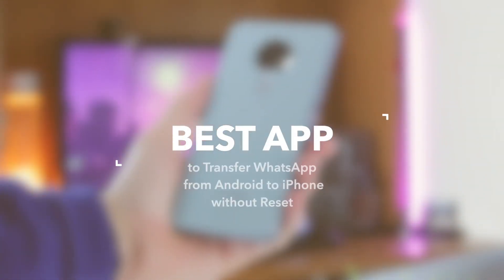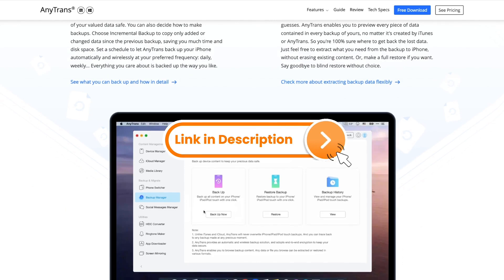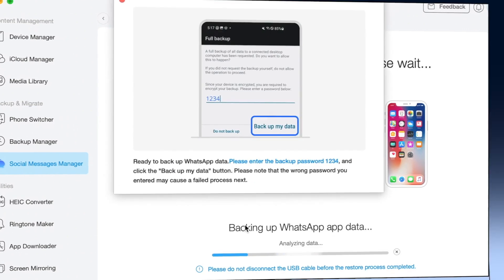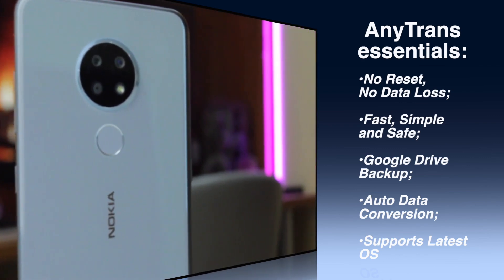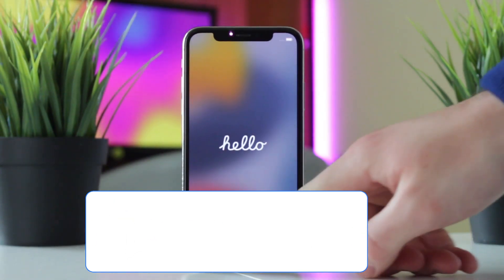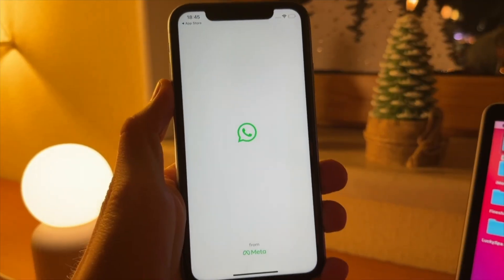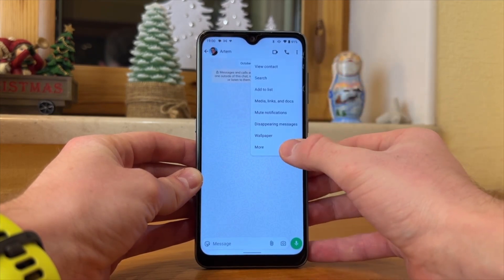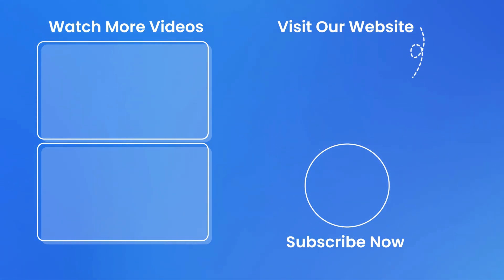[FAST!] How to TRANSFER WhatsApp from Android to iPhone in 5 MINUTES FLAT!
If you want to quickly transfer WhatsApp data from Android to iPhone without losing data, then you must not miss AnyTrans 👉：

Switching from Android to iPhone 16 but no idea how to transfer WhatsApp from Android to iPhone? Today, we will tell you the detailed WhatsApp transfer solutions of this inquiry. Here's a comprehensive guide on how to transfer WhatsApp from Android to iPhone without factory reset, PC, and for free.
00:00 Intro
00:26 Part 1. Best App to Transfer WhatsApp from Android to iPhone without Reset
01:33 Why Anytrans Transfer is the best app for WhatsApp Transfer
02:18 Part 2. Transfer WhatsApp from Android to iPhone by Move to iOS
03:18 Part 3. Transfer Whatsapp from Android to iPhone 16/15/14 Free with Email